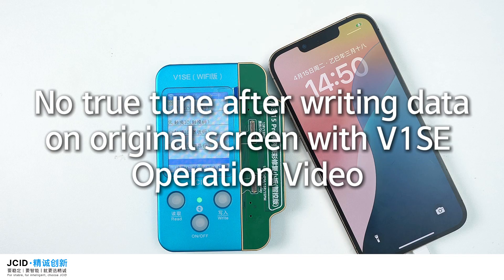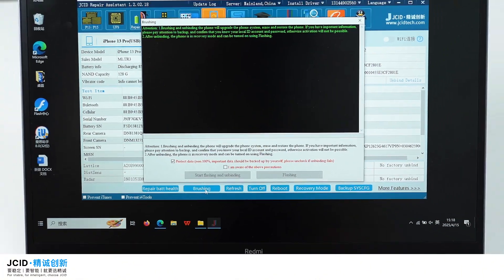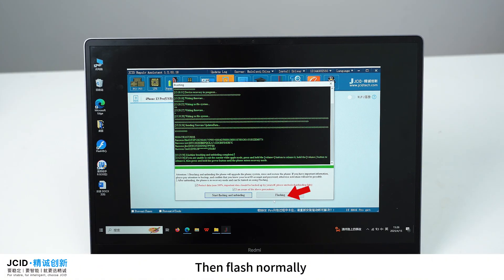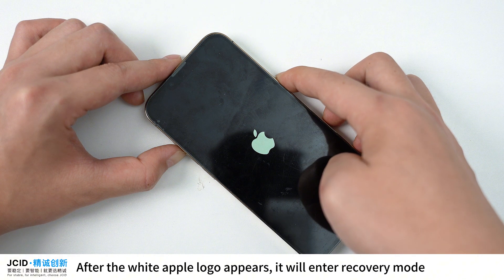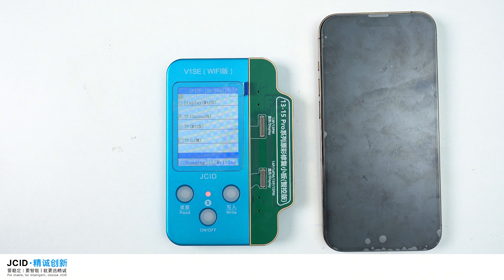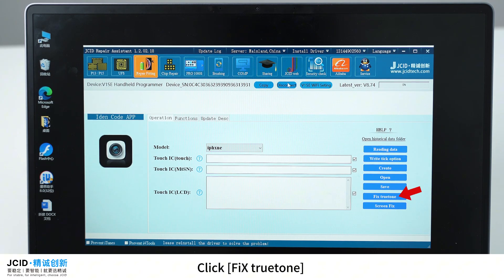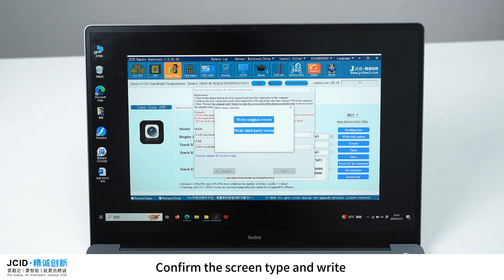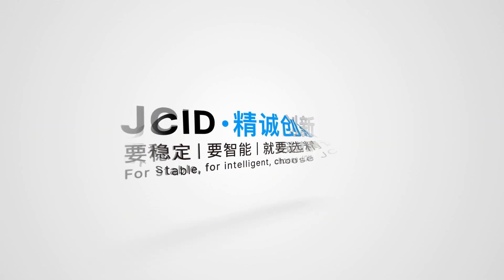Write true tone without original screen with V1SE - Operation Guide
Fix the no true tone problem without original screen with JCID V1SE programmer and true tone repair adaptor

Additional Resources